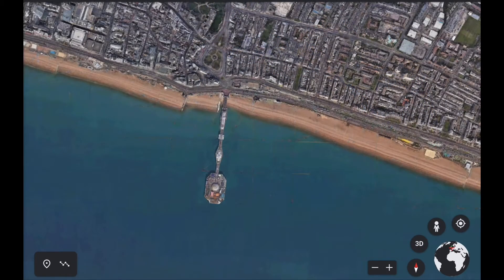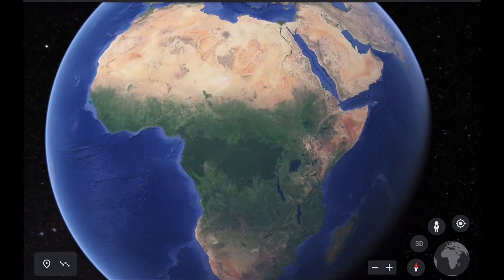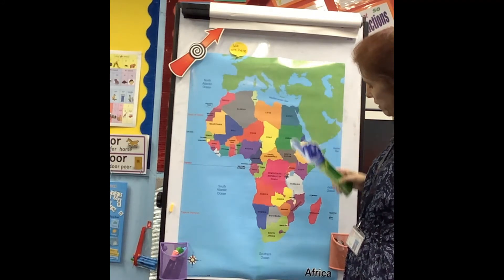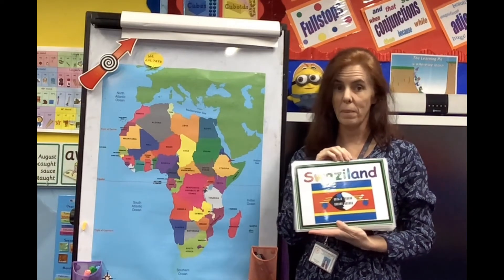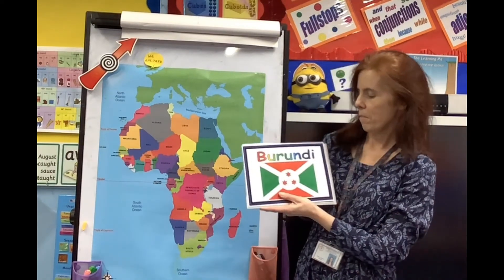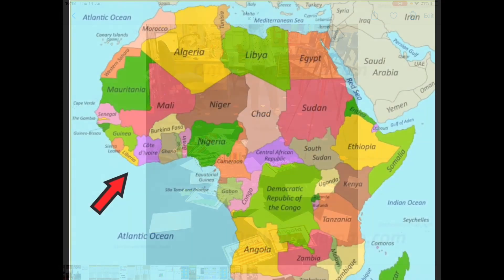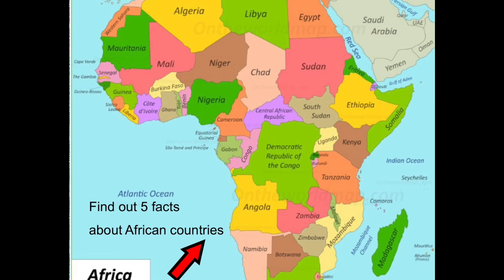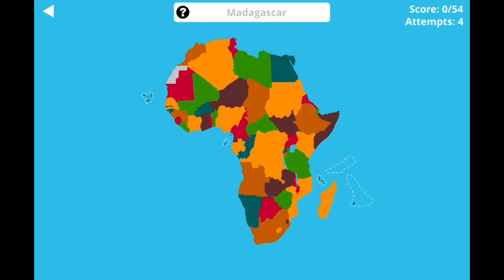Y2 Geography 18.01.21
Watch this introduction to Africa before or after the lesson.
Here is a link to the very challenging countries game.